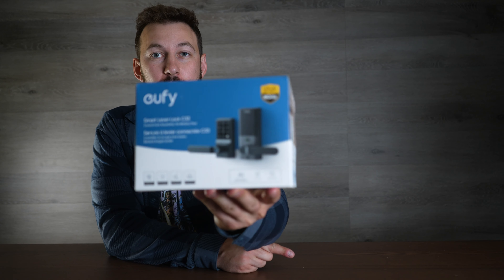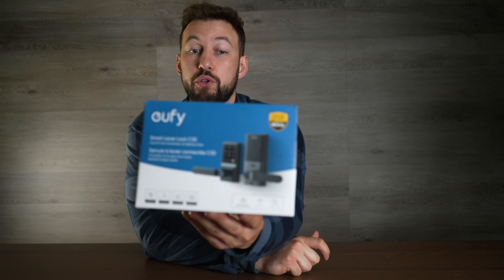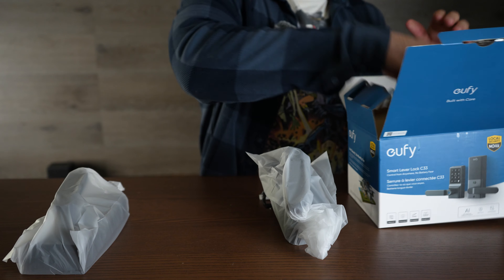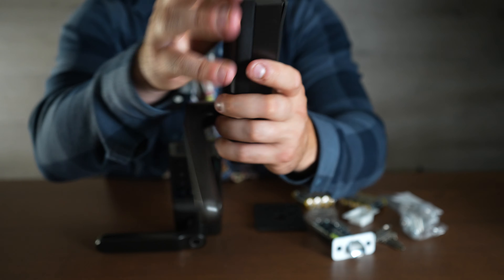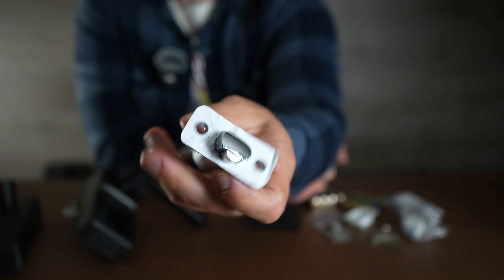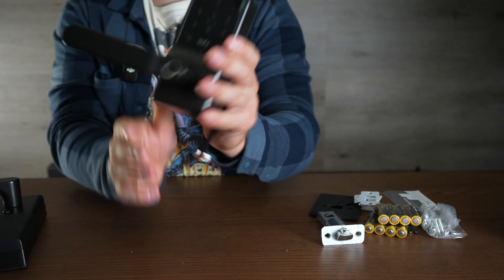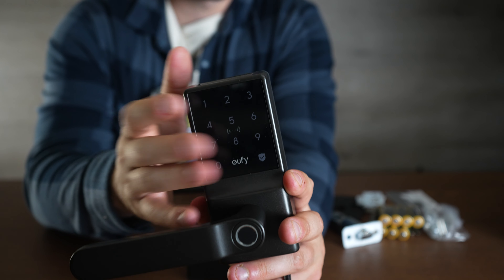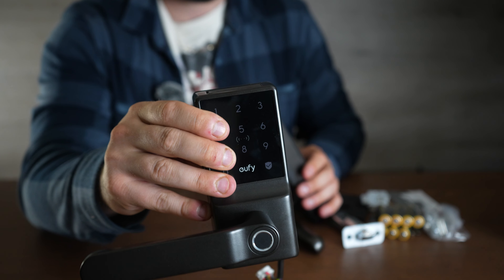Turn your old door knob to a smart one - Eufy C33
Upgrade your old door knob to a smart one with the Eufy C33. This video will show you how easy it is to turn your traditional door lock into a smart, secure system. Say goodbye to keys and hello to convenience!